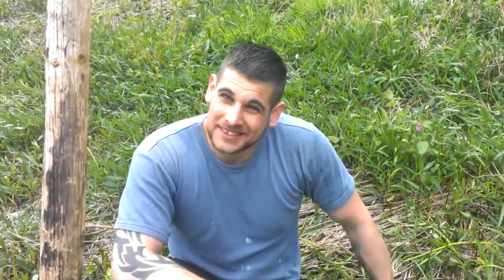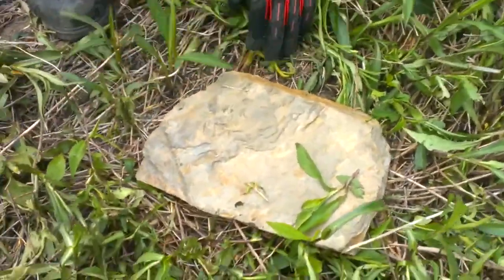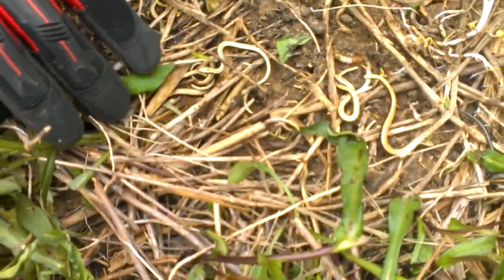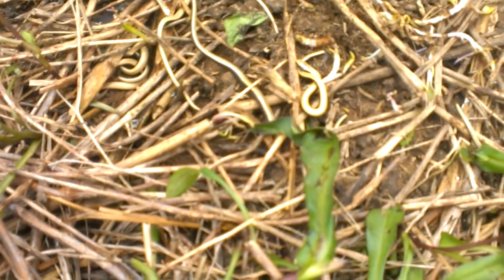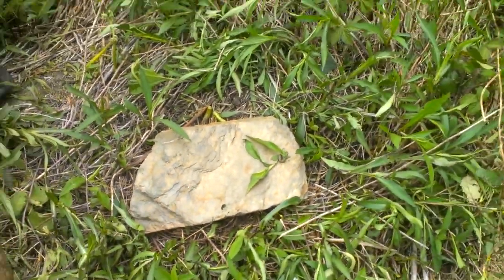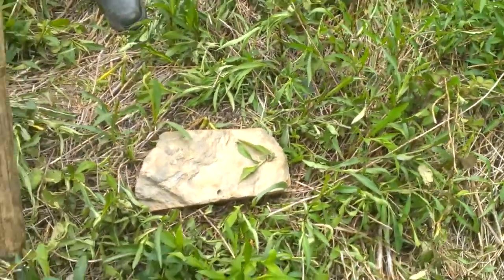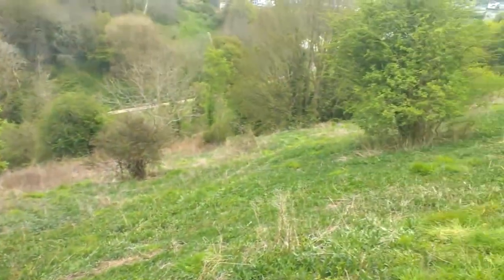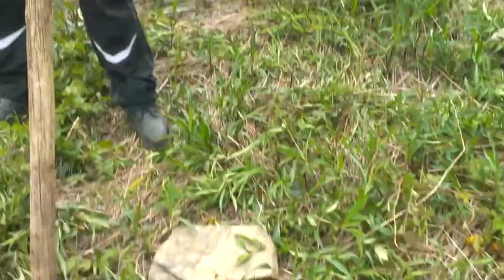slow worms under stone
An unexpected find.